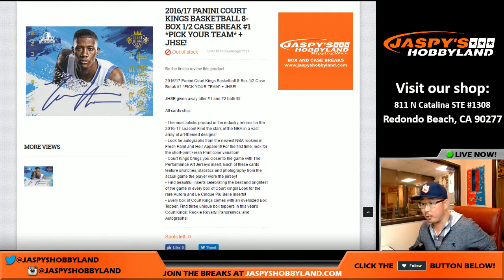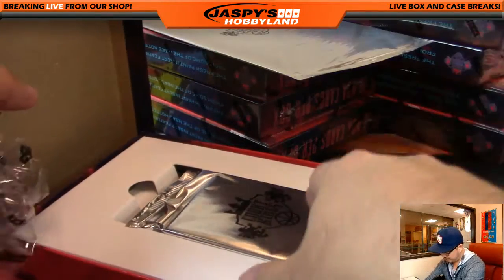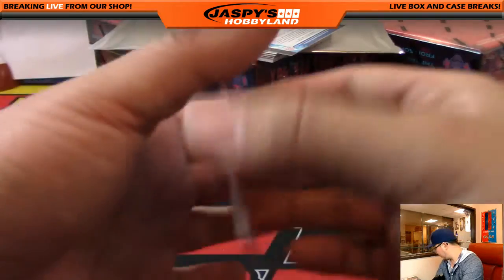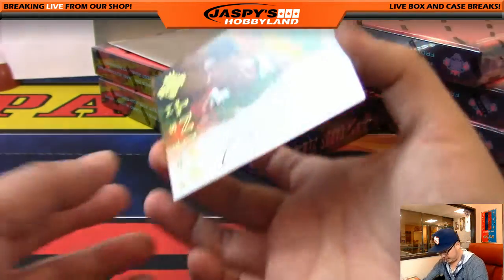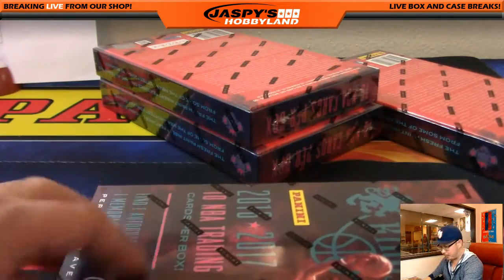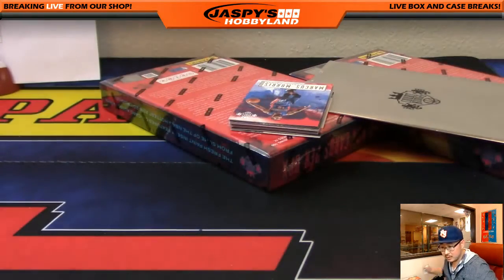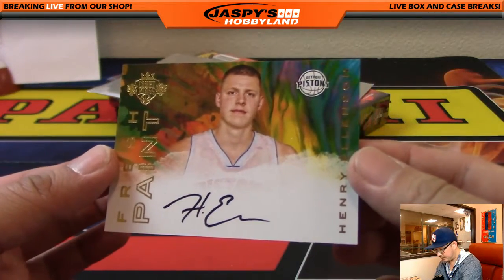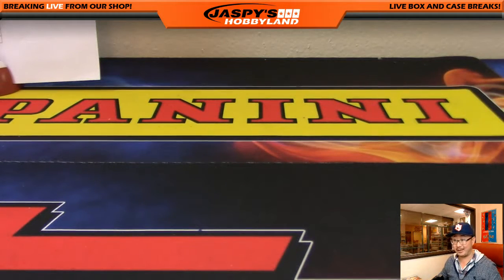12/02/16 [8Box (1/2) PICK YOUR TEAM] #1 - 2016-17 Panini Court Kings NBA Basketball